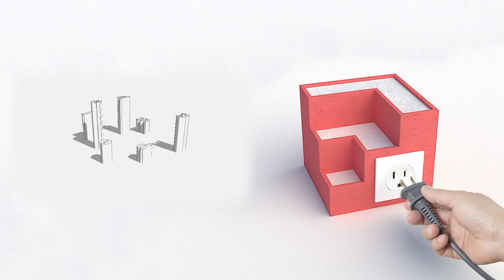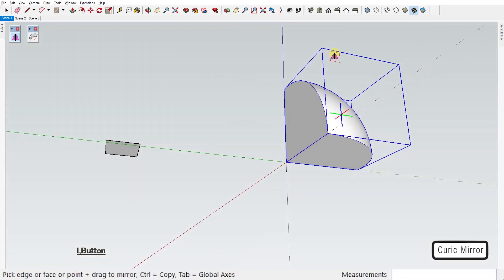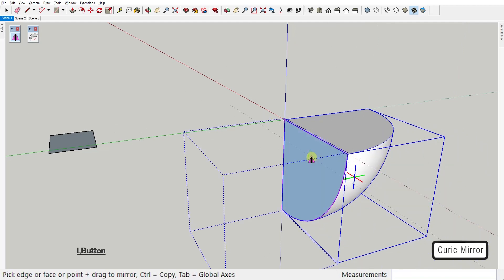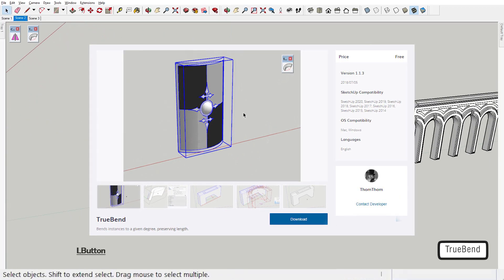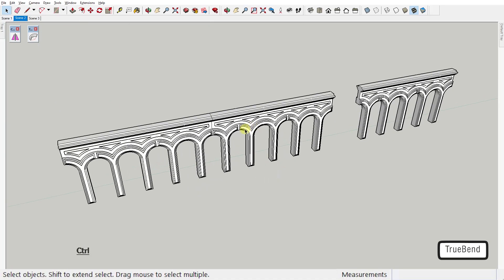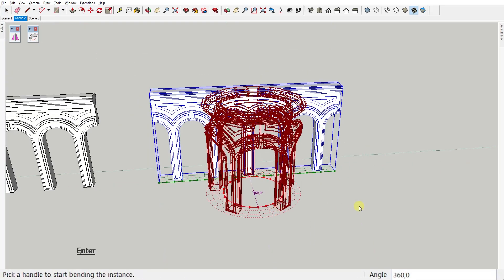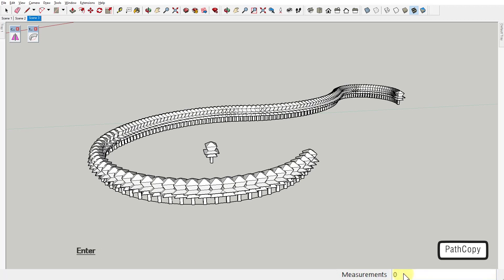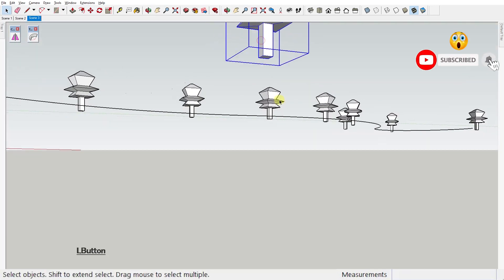Mirror Curic, True Bend, Path Copy - Sketchup Plugin Reviews– EP2 – Tutorial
This is the second video in this video series.

In this episode we are taking a look at :
- Mirror Curic,
- True Bend,
- Path Copy

You can find the esentially all available plugins on these 2 web sites